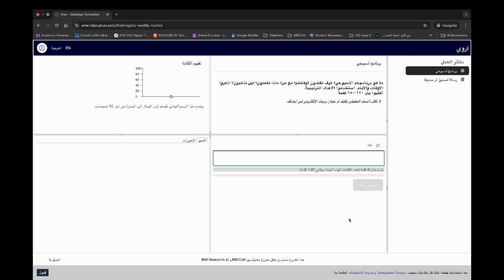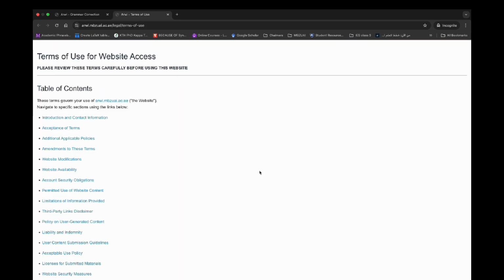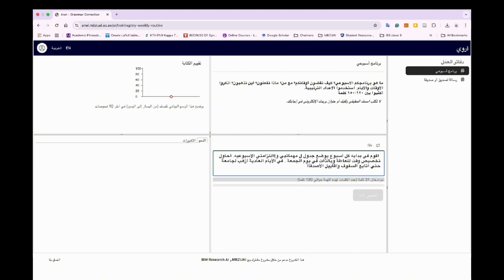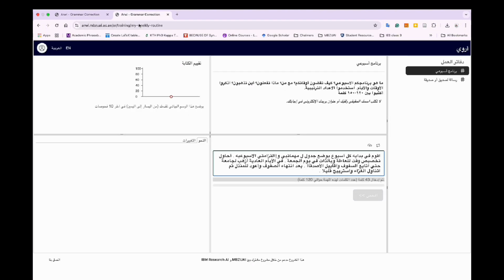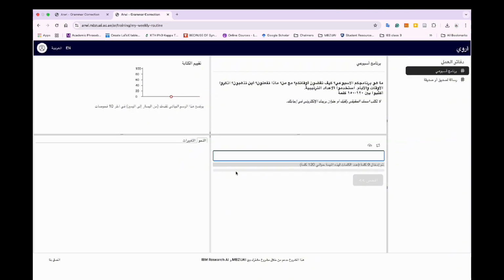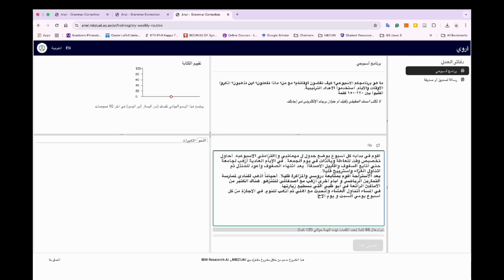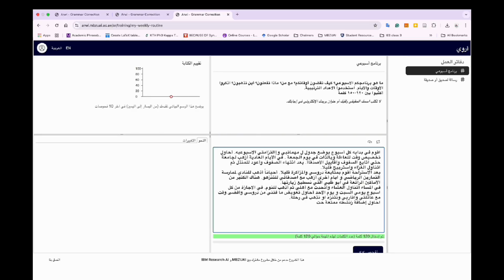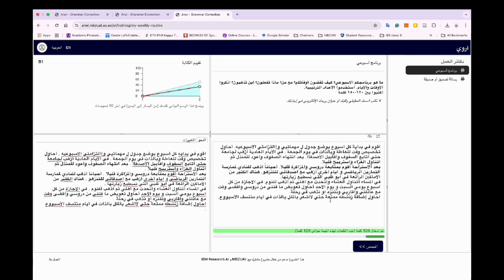Arwi Tutorial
Quick introduction into Arwi - Arabic Writing Assistant
This project is funded as part of a joint collaboration between MBZUAI and IBM Research AI